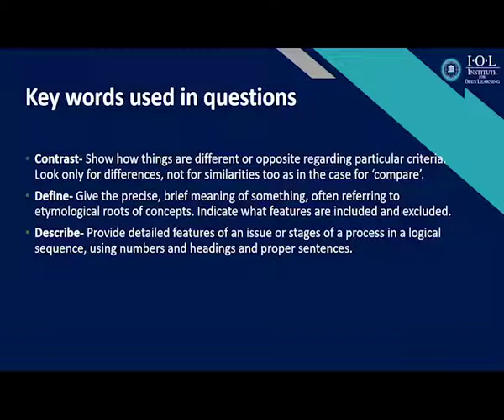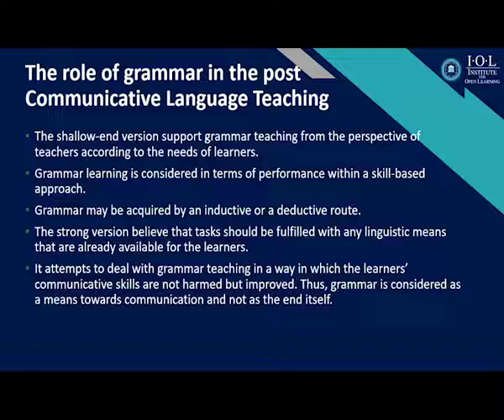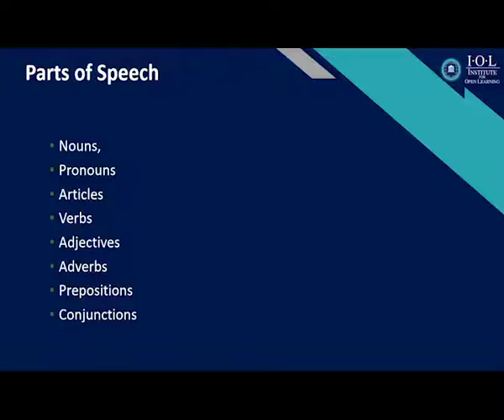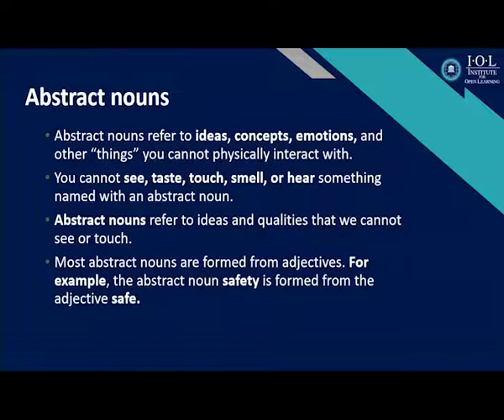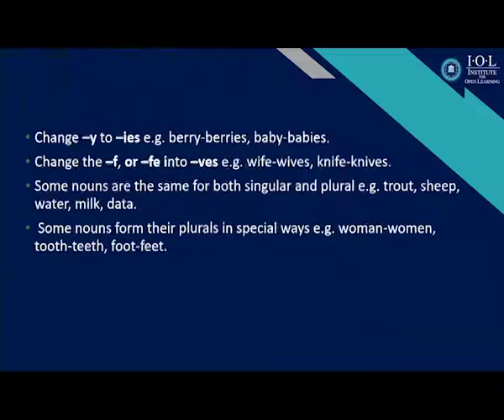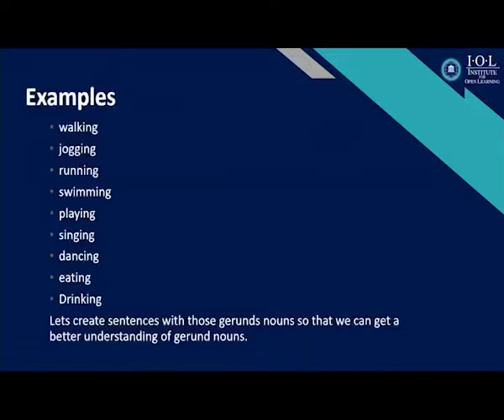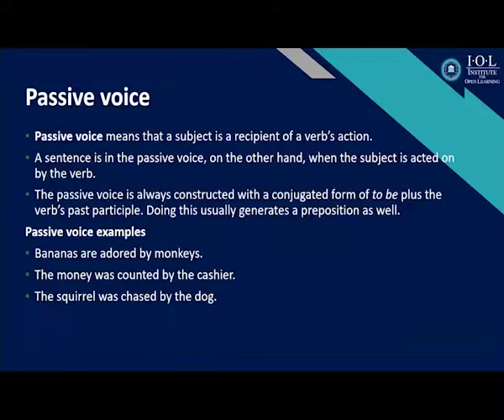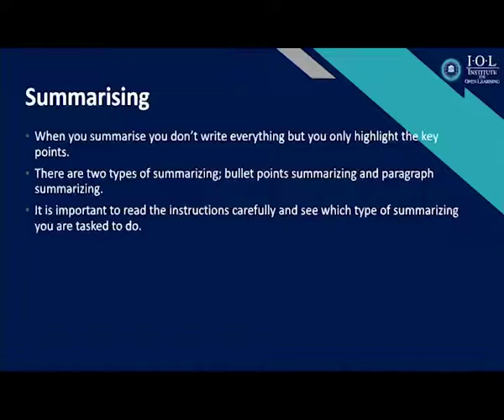BES ENG31 CCR 2022